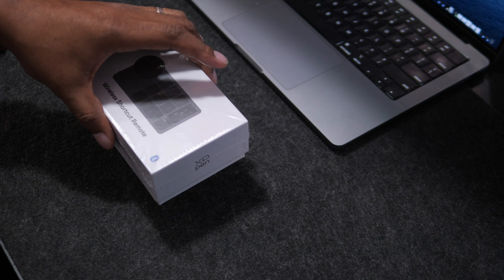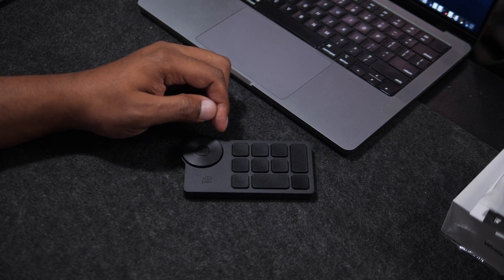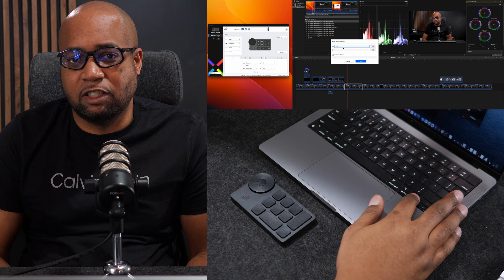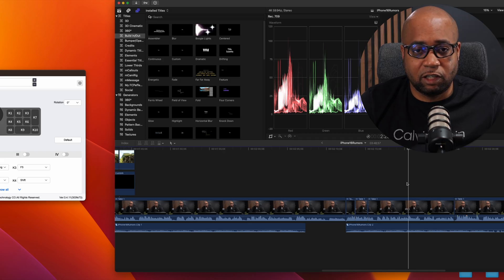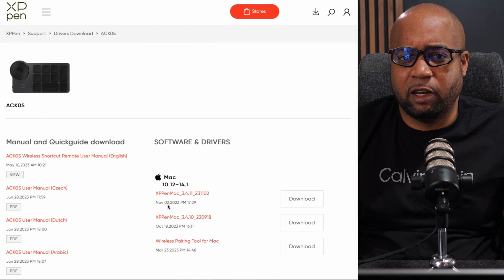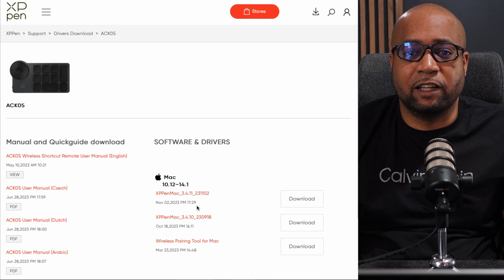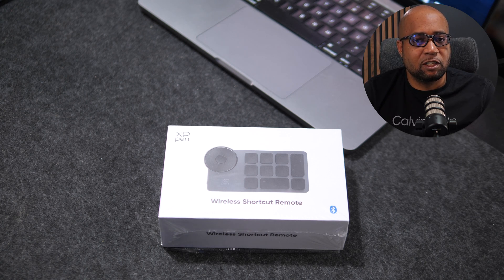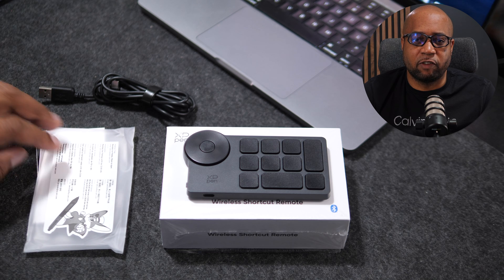XPPen Mini Keydial: An Honest Take on Performance & Software | QC Dads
Explore the first impressions of the XP Pen Mini in this candid review by QC Dads! Dive into its build quality, button functionality, and the unexpected challenges faced when integrating with Final Cut Pro on an M1 Max MacBookPro. Discover the software woes, update concerns, and the potential this device holds, despite its rocky start.